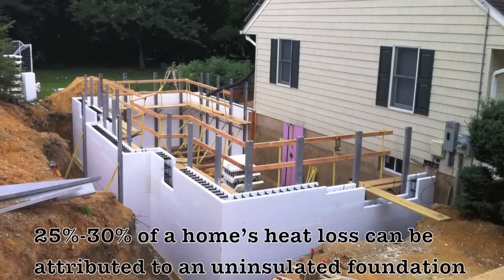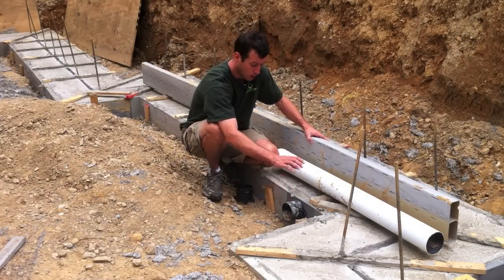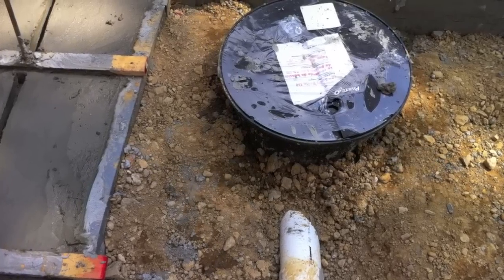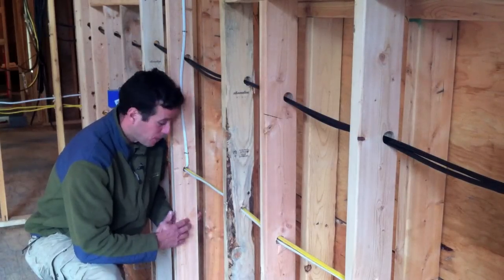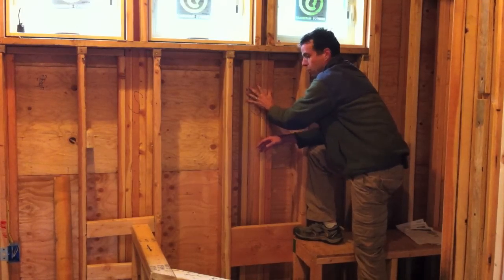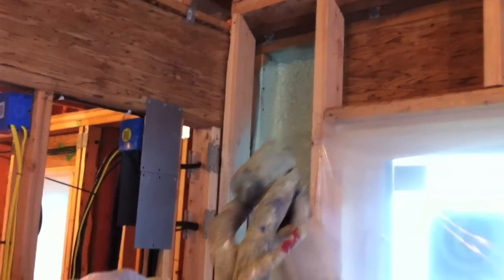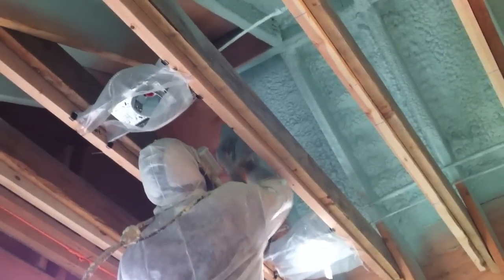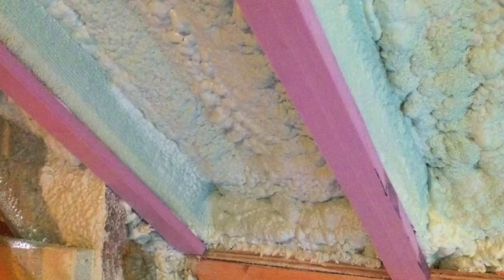NJ Passive House Part 1 - Passiv Haus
Passive House Design

The term passive house (Passivhaus in German) refers to the rigorous, voluntary, Passivhaus standard for energy efficiency in a building, reducing its ecological footprint.[1] It results in ultra-low energy buildings that require little energy for space heating or cooling.[2][3] A similar standard, MINERGIE-P, is used in Switzerland.[4] The standard is not confined to residential properties; several office buildings, schools, kindergartens and a supermarket have also been constructed to the standard. Passive design is not an attachment or supplement to architectural design, but a design process that is integrated with architectural design.[5] Although it is mostly applied to new buildings, it has also been used for refurbishments.
Estimates of the number of Passivhaus buildings around the world in late 2008 ranged from 15,000 to 20,000 structures.[6][7] As of August 2010, there were approximately 25,000 such certified structures of all types in Europe, while in the United States there were only 13, with a few dozens more under construction.[1] The vast majority of passive structures have been built in German-speaking countries and Scandinavia.[6]
The Passivhaus standard originated from a conversation in May 1988 between Professors Bo Adamson of Lund University, Sweden, and Wolfgang Feist of the Institut für Wohnen und Umwelt (Institute for Housing and the Environment, Germany).[8] Their concept was developed through a number of research projects,[9] aided by financial assistance from the German state of Hessen.
[edit]First examples
The eventual building of four row houses (terraced houses or town homes), was designed for four private clients by the architectural firm of professors Bott, Ridder and Westermeyer. The first Passivhaus residences were built in Darmstadt, Germany in 1990, and occupied by the clients the following year.
[edit]Further implementation and councils
In September 1996 the Passivhaus-Institut was founded, also in Darmstadt, to promote and control the standards. Since then, thousands of Passivhaus structures have been built, to an estimated 25,000+ as of 2010.[1][6][10] Most are located in Germany and Austria, with others in various countries worldwide.
After the concept had been validated at Darmstadt, with space heating 90% less than required for a standard new building of the time, the Economical Passive Houses Working Group was created in 1996. This group developed the planning package and initiated the production of the innovative components that had been used, notably the windows and the high-efficiency ventilation systems. Meanwhile further passive houses were built in Stuttgart (1993), Naumburg, Hesse, Wiesbaden, and Cologne (1997).[11]
The products developed for the Passivhaus standard were further commercialised during and following the European Union sponsored CEPHEUS project, which proved the concept in five European countries over the winter of 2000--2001. In North America the first Passivhaus was built in Urbana, Illinois in 2003,[12] and the first to be certified was built in 2006 near Bemidji, Minnesota in Camp Waldsee of the German Concordia Language Villages.[13]
The first US passive retrofit project was certified in July 2010: the remodeled 2,400 sf craftsman O'Neill house in Sonoma, California.[14]
The world's first standardised passive prefabricated house was built in Ireland in 2005 by Scandinavian Homes,[15][16] a Swedish company that has since built more passive houses in England and Poland.[17]